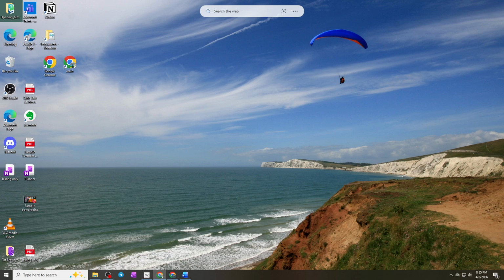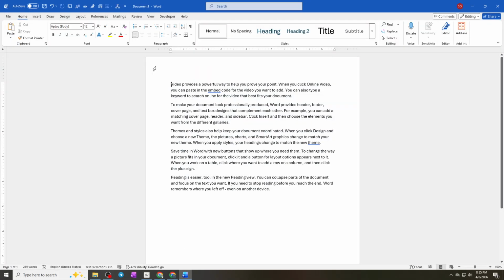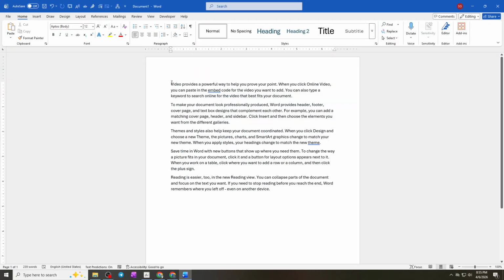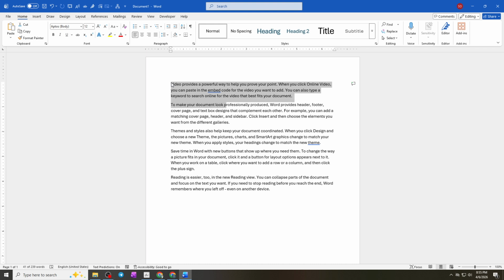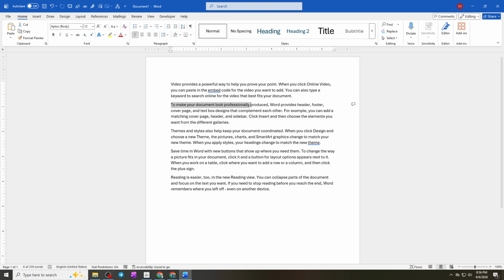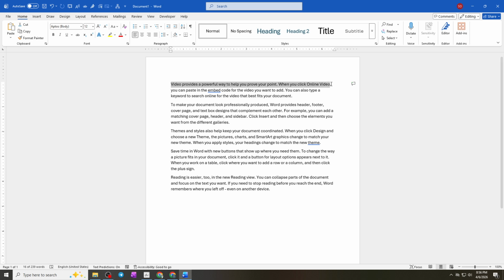How To Use Keyboard Shortcuts To Select Text In Microsoft Word [2026 Guide]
Unlock the power of efficiency with our latest video! In this guide, we delve into the essential keyboard shortcuts that will transform the way you select text in Microsoft Word. Whether you're a beginner or looking to refine your skills, we cover everything from basic selections to advanced techniques that will save you time and enhance your productivity.

By the end of this video, you will have mastered the art of text selection using keyboard shortcuts, making your document editing smoother and faster.